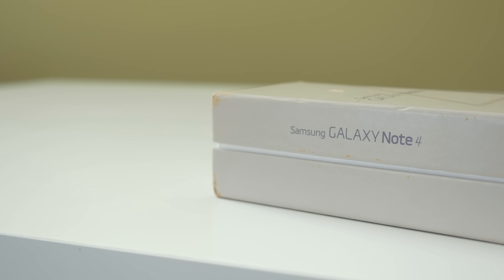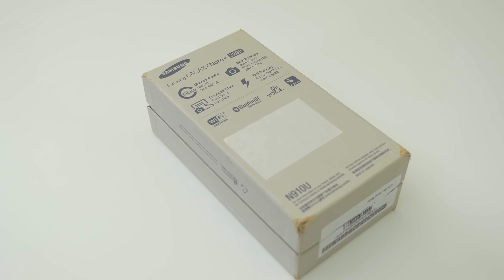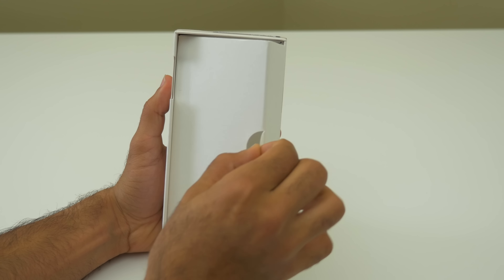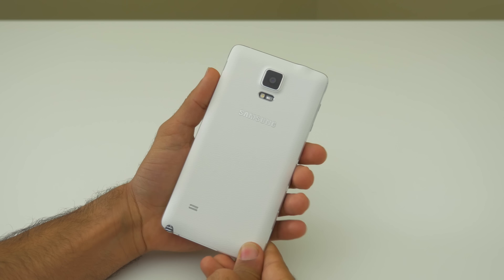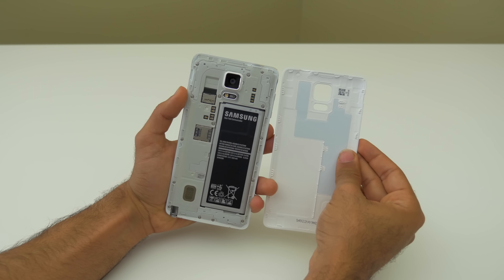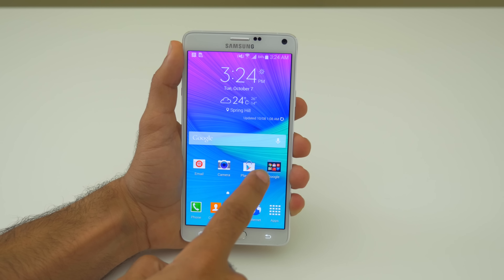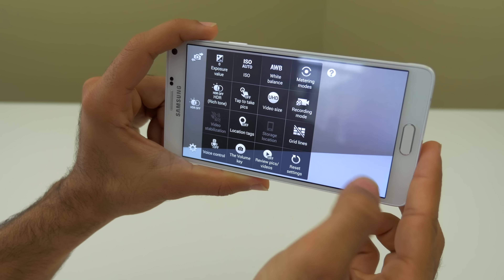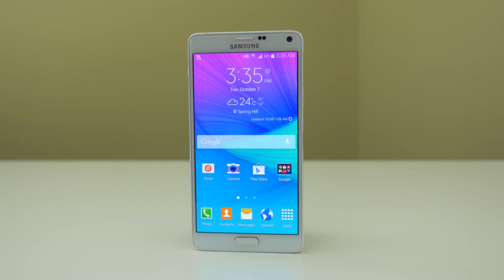Samsung Galaxy Note 4 Unboxing and First Impressions (4K)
The Samsung Galaxy Note 4 review is around the corner, but for now join us as we take our first peek at the Galaxy Note 4 outside of its event last month Buy your Note 4 The new Samsung Galaxy Note 4 is the fourth generation of the Note smartphone line and the biggest leap from an overall design and build quality aspect. Gone are the plastic feel the Note 3 and previous models. We now have a more premium-feeling Note device made with an aluminum frame and chamfered edges around the sides.

We also have a new gorgeous display. Coming in with a resolution of 2560x1440, it packs 515 pixels per inch inside of a 5.7-inch display. The Galaxy Note 4's internal hardware has also been upgraded to a 2.7GHz quad-core Snapdragon 805 processor, 3GB of RAM and an Adreno 420 GPU. If you buy the international model, some are equipped with a new set of Exynos 5 chips.